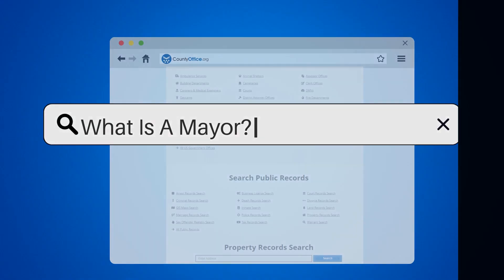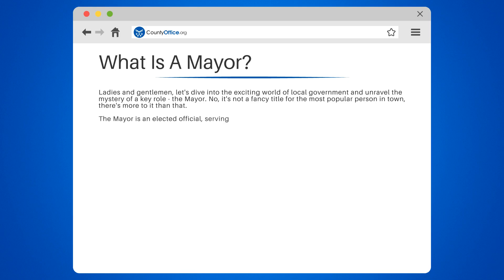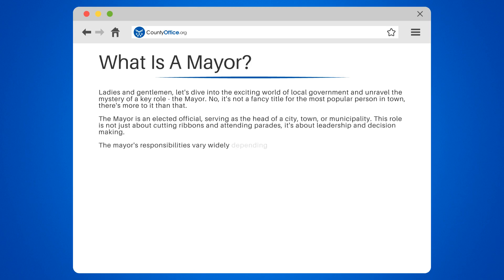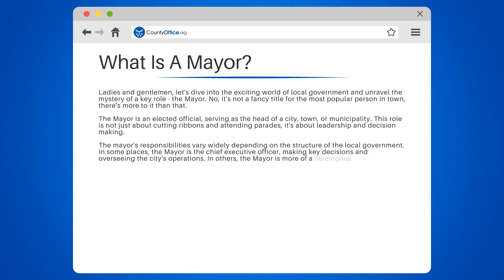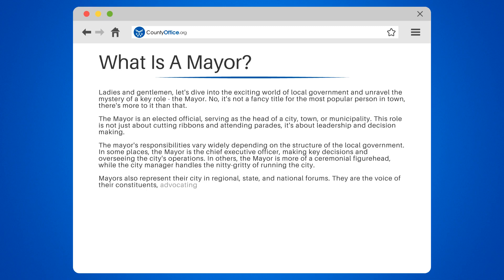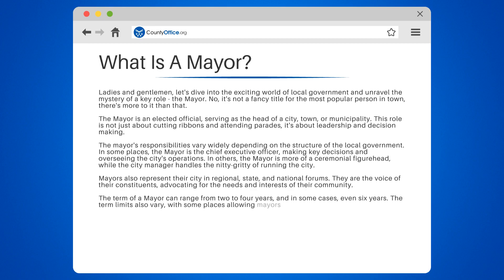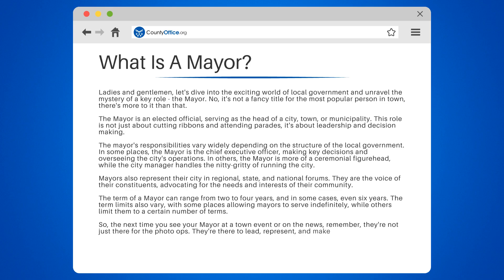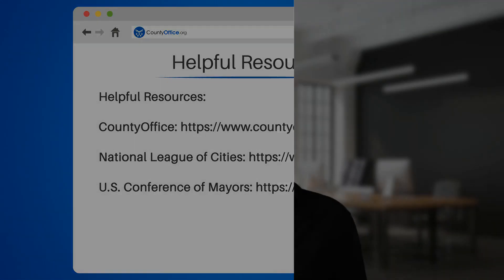What Is A Mayor? - CountyOffice.org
What Is A Mayor? Ever been curious about the role and responsibilities of a Mayor? In this enlightening video, we delve into the intriguing world of local government and demystify the crucial position of the Mayor.

We will begin by explaining the responsibilities of a Mayor, which can range from being the chief executive officer of a city to a ceremonial figurehead. We'll discuss how the Mayor's role varies depending on the structure of the local government and how they serve as the voice of their constituents on regional, state, and national platforms.

If you've ever wondered about the term limits of a Mayor, we'll provide insights into how these can range from two to six years, and how some places even allow Mayors to serve indefinitely.

Whether you're a student, a concerned citizen, or a budding politician, understanding the role of a Mayor is crucial.